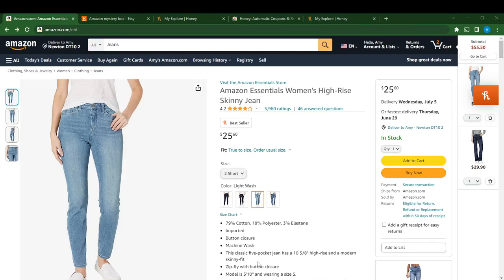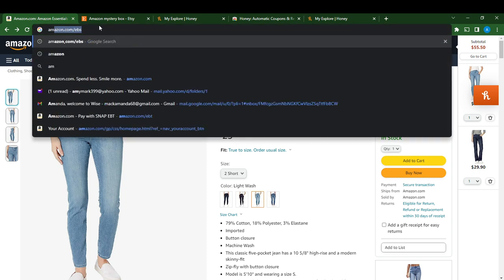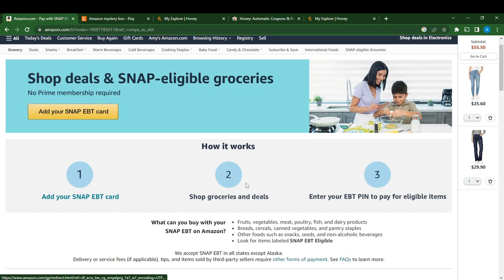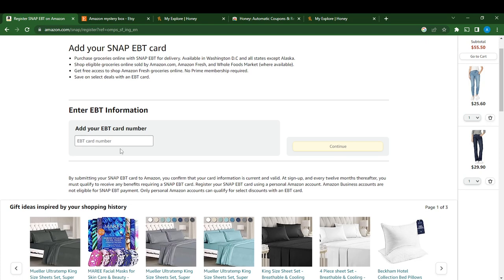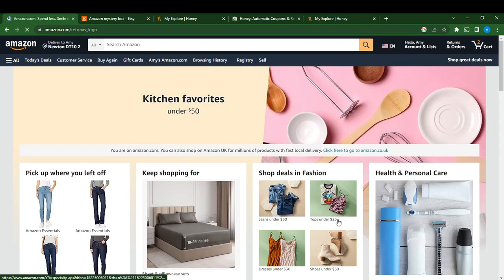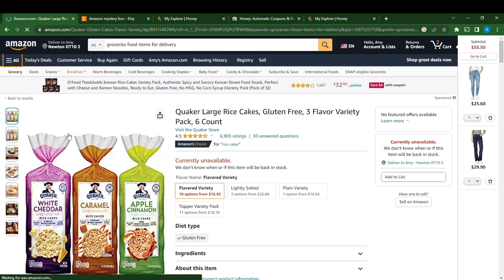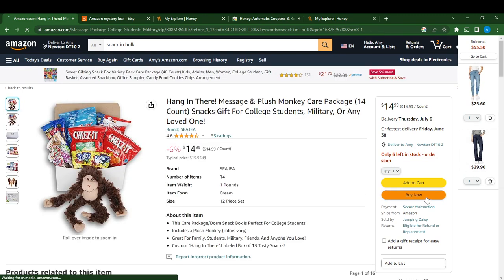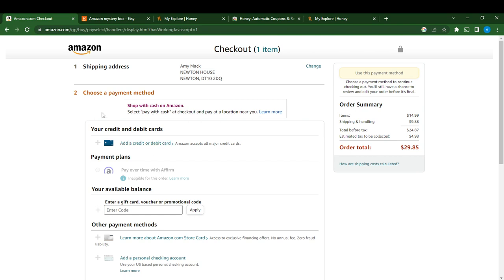How To Use Foodstamps On Amazon (Easiest Way)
Today we talk about How To Use Foodstamps On Amazon, so stay until the end of the video to see the full explanation.